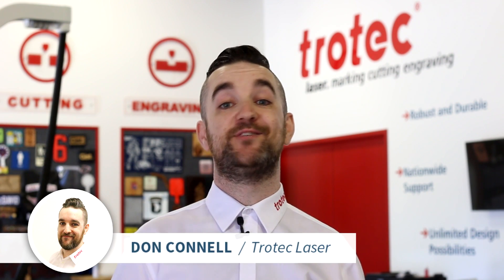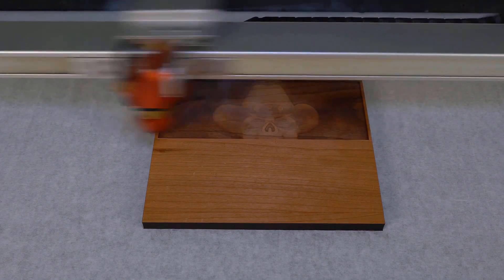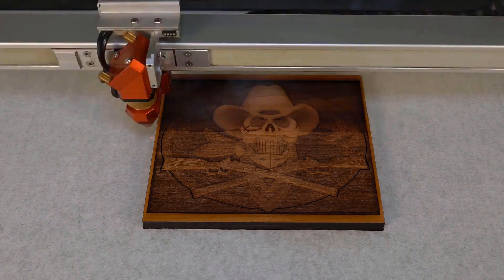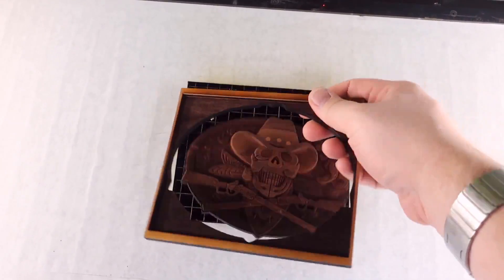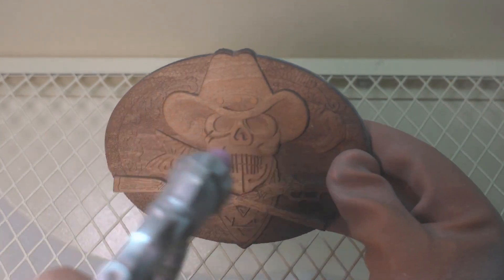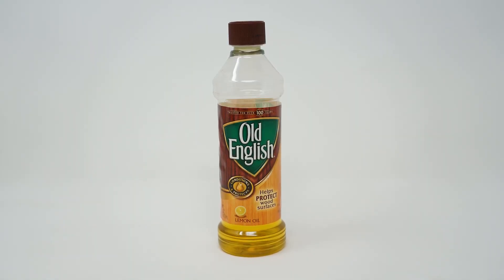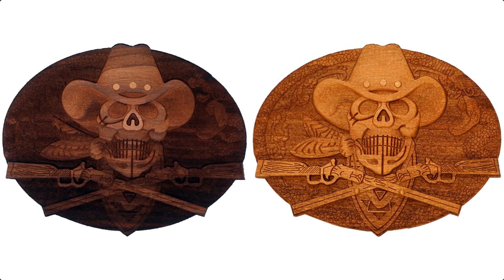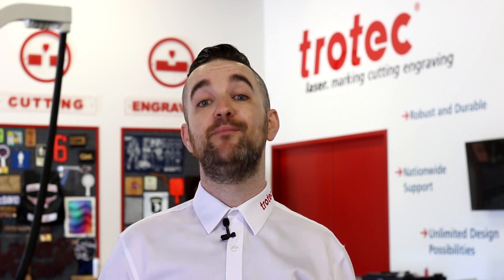How to Clean Heat and Smoke Residue from Laser Engravings with a Sandblaster | Laser Hack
Welcome to this week's Laser Hack where we'll show you an amazing technique to clean heat and smoke residue from your laser engravings using a sandblaster. If you're interested in deep wood engraving, this is an essential tip for you, especially if you're using 3D or Relief mode.

In this video, we'll walk you through the step-by-step process of cleaning your laser engravings with a sandblaster. We'll start by explaining what you'll need for this technique, including a sandblaster, sandblasting media, and a compressor. Then, we'll show you how to prepare your engraving for sandblasting, and how to use the sandblaster to clean your engraving thoroughly.

Cleaning your laser engravings with a sandblaster not only removes heat and smoke residue but also enhances the visual quality of your work. By following the tips and techniques in this video, you'll be able to take your laser engravings to the next level and produce stunning results.

Special thanks to Dave Stephens at Trotec Laser USA for his contribution to this video. Don't forget to check out their YouTube Channel for more great videos!